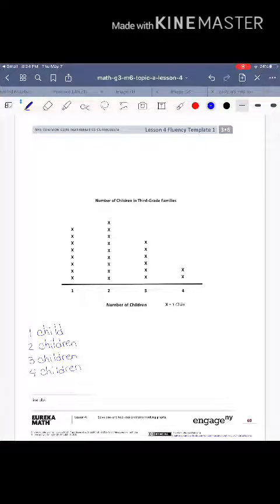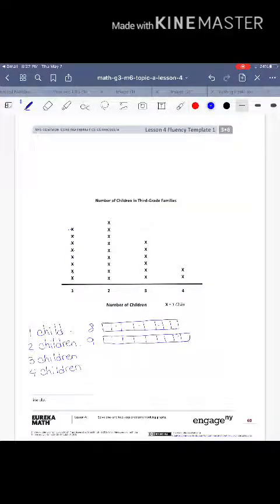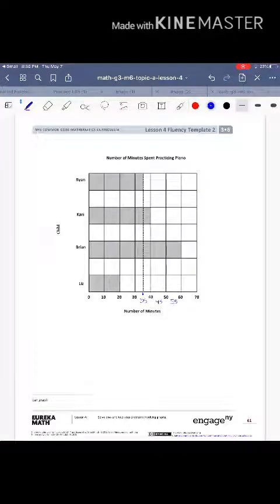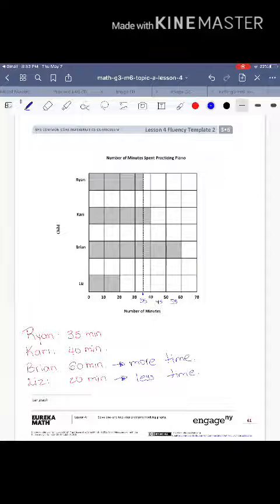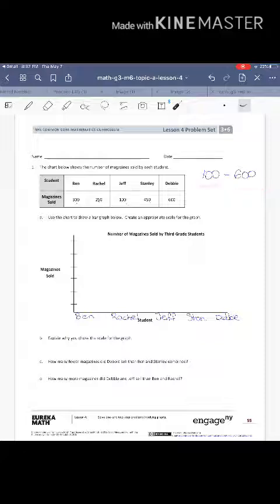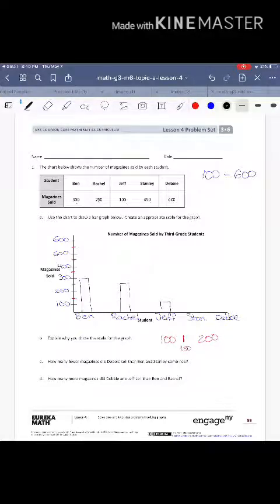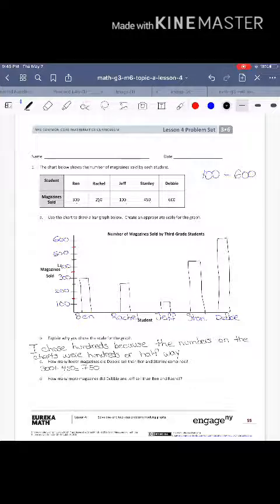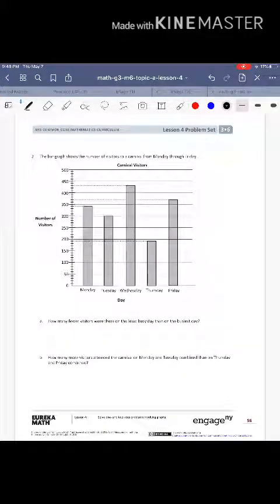Solve one and two-step problems involving graphs